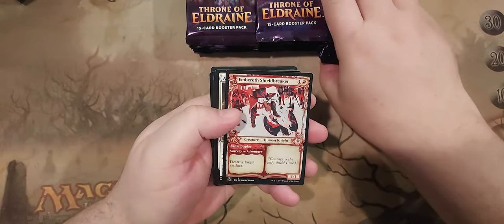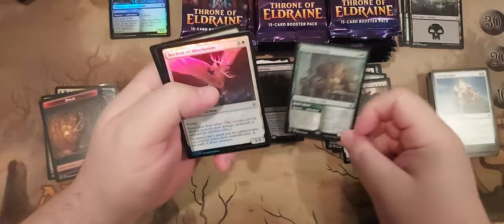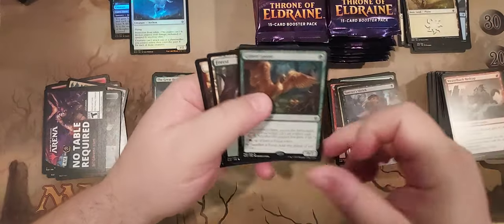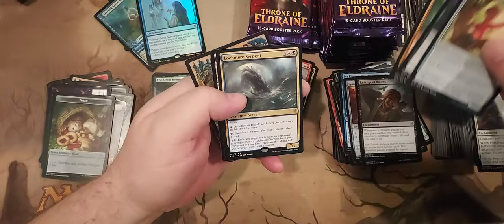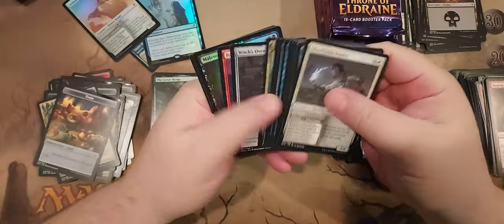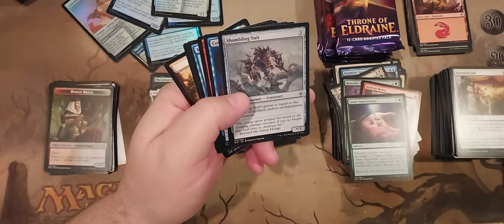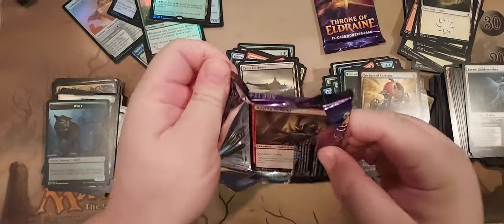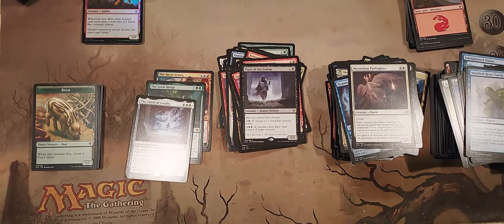Throne booster box - beginning of fancy pants cards era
Got some sweet pulls for my collection. Now I just need some collector boosters to finish the fancy pants collection.